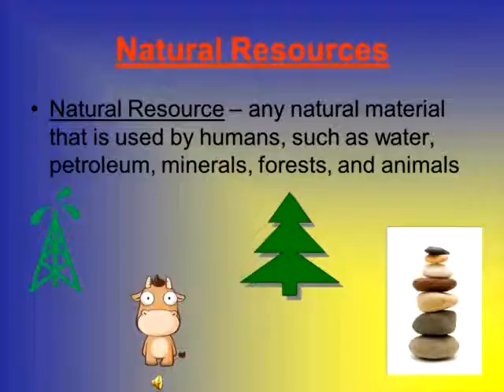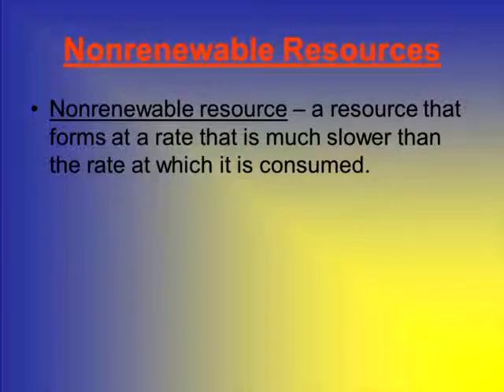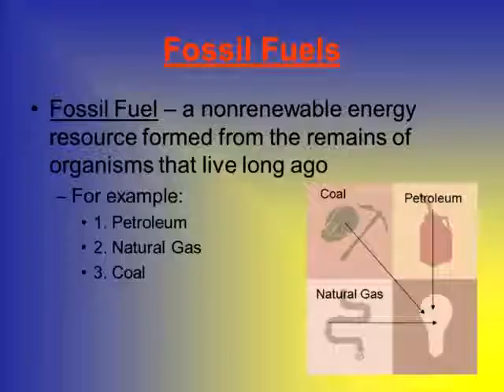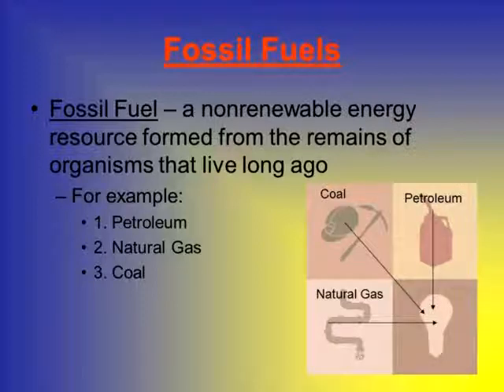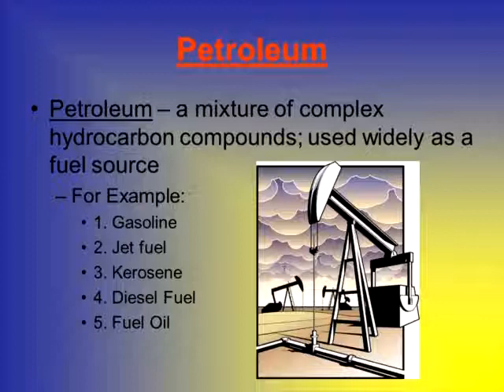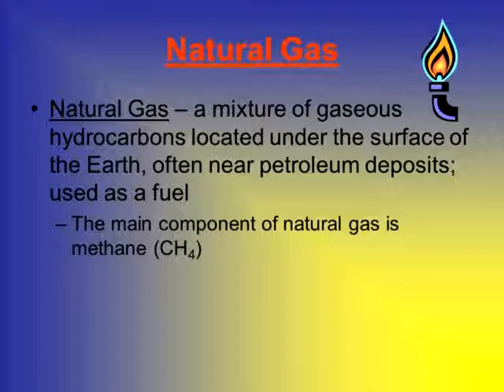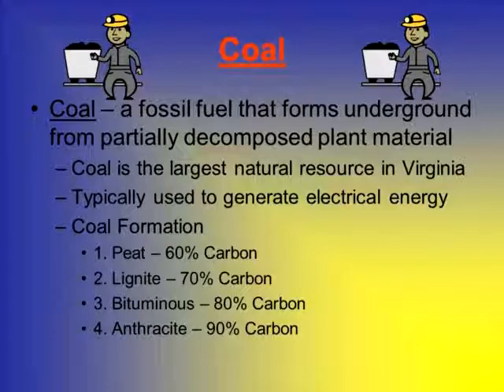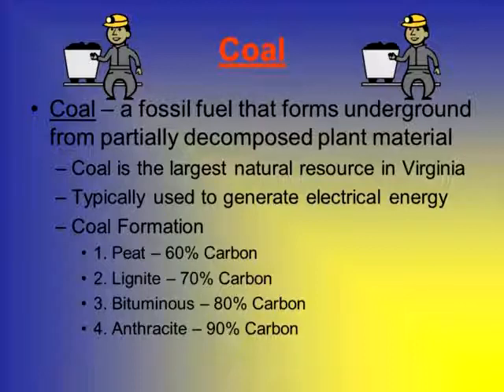Nonrenewable Resources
Video explaining nonrenewable resources